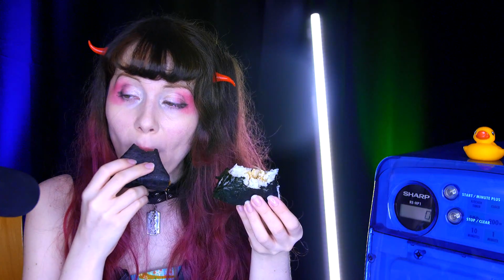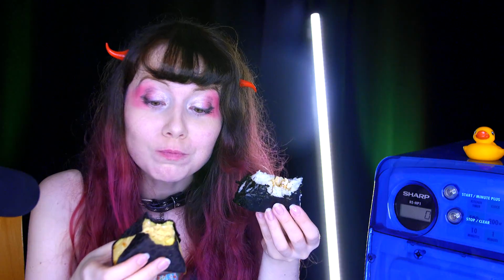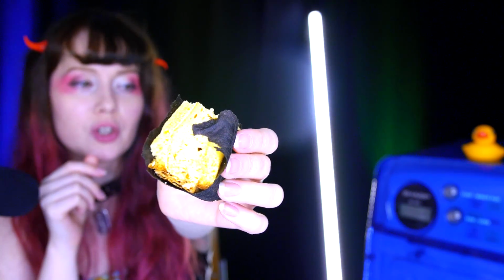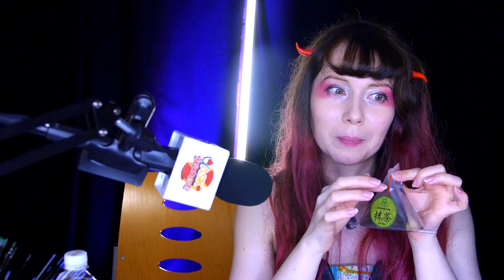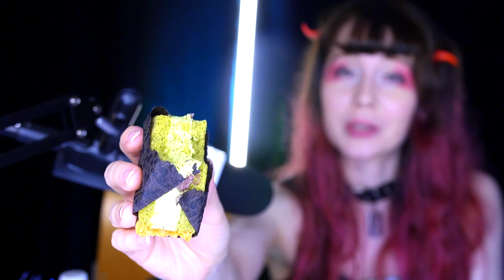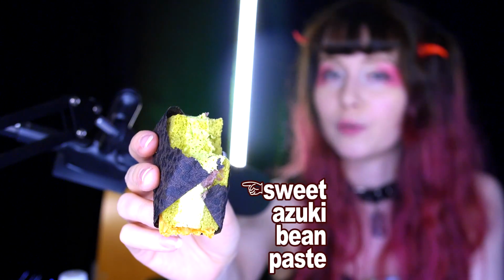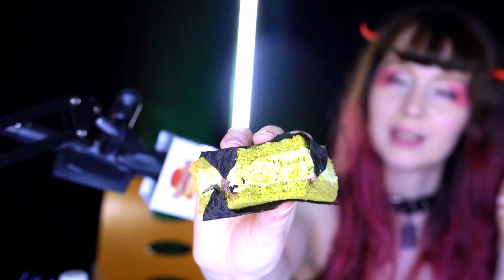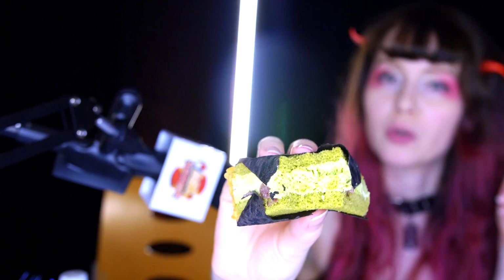Can you tell the true Japanese rice ball from the cake ball?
Is it a Japanese rice ball or is it cake? This time Ask Japanese is having a relaxed hangout after the director of the programme just trolled Cathy Cat in the last video. This time we are reviewing cake that looks like Japanese food. Let's unwrap it together.

(●ↀωↀ●)✧
Ask Japanese is interviewing Japanese and foreigners in Japan about  life in Japan, dating Japanese, travel tips, tasty foods, anime, manga and more. Through our interviews, we try to bring Japanese culture to the world! (=✧ω✧=)
If you plan to travel or live in Japan, we feature many topics about life in Japan and where to travel to. We ask Japanese girls, boys and elders to give you a glimpse at what Japan is really like. Our reporter and YouTuber Cathy Cat interviews people in Japanese, English and sometimes German!

(=*ω*=)
We are looking forward to working with you!

Please click the settings and activate your subtitles!!